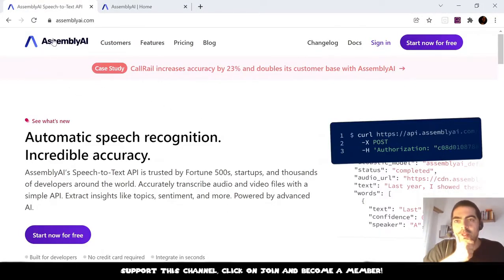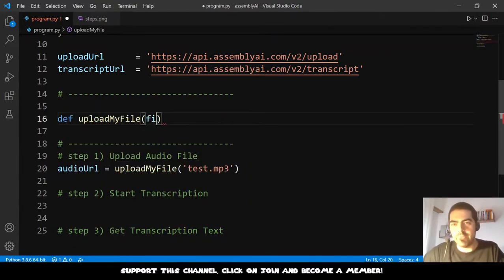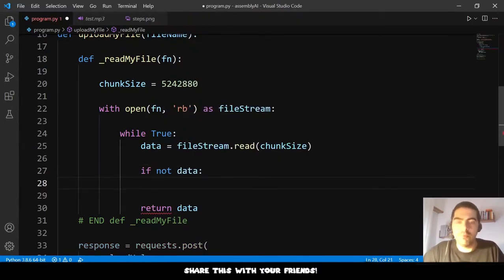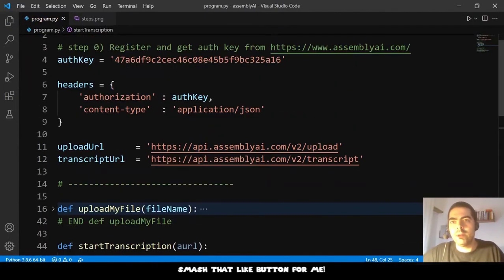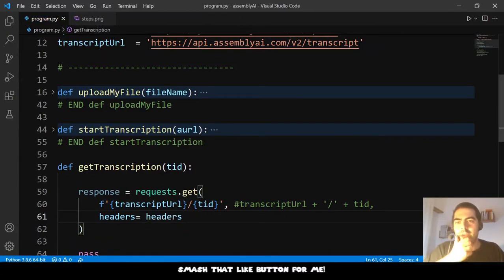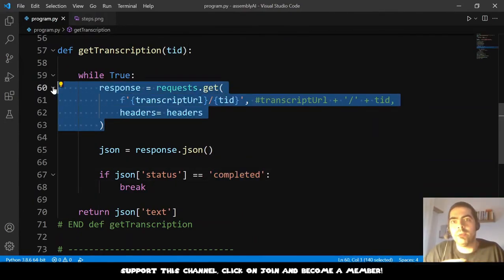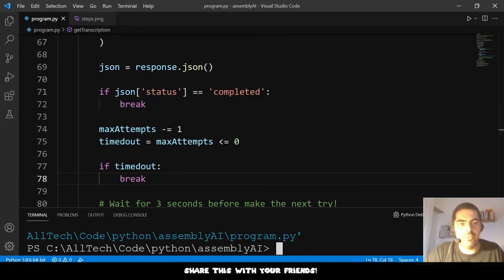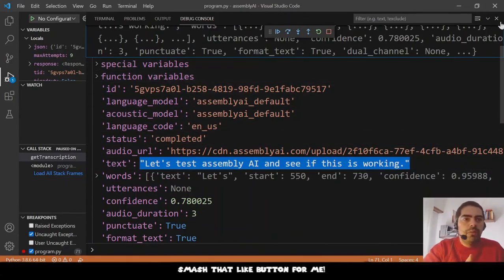🔉 Audio to text using Python in 3 Main Steps | Transcribe MP3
This Tutorial is intended for Beginners !

About AssemblyAI:
AssemblyAI’s Speech-to-Text API is trusted by Fortune 500s, startups, and thousands of developers around the world. Accurately transcribe audio and video files with a simple API. Extract insights like topics, sentiment, and more. Powered by advanced AI.

*👨‍🏫 I'm available for paid private tutoring and do projects for you on python and reportlab!

Please consider a donation so I can improve the quality of this content that I made for all of you 😊